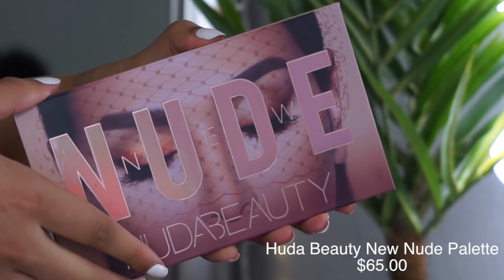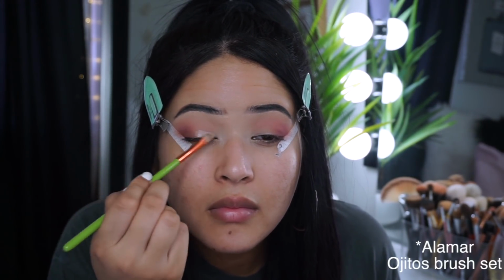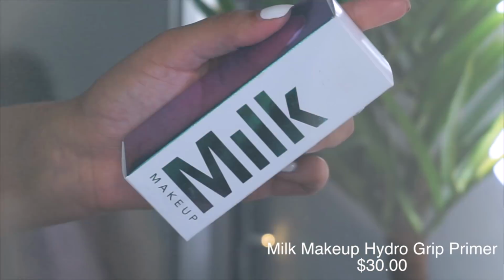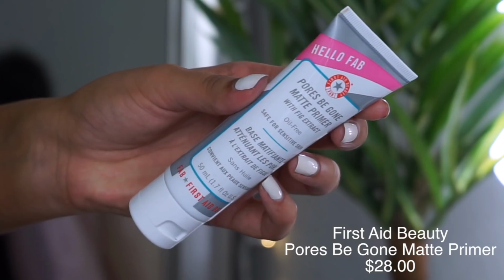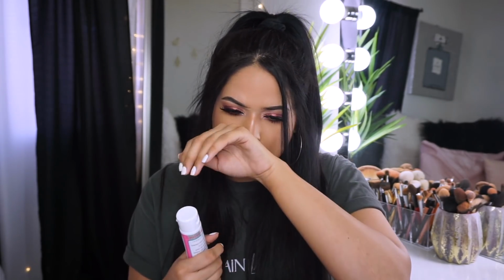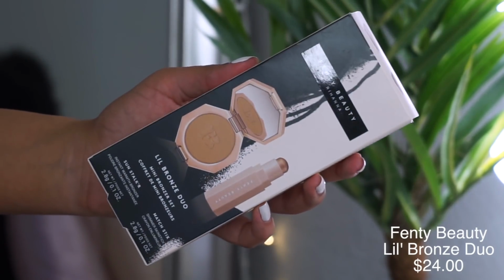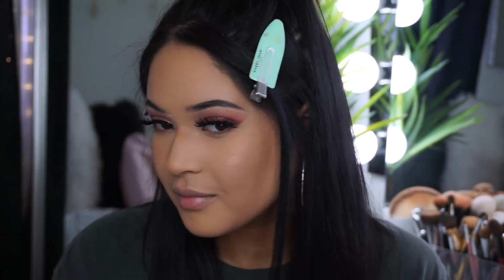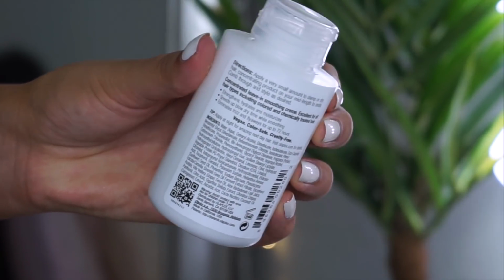SEPHORA VIB SALE HAUL + FIRST IMPRESSIONS | Trying NEW MAKEUP |Taisha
Sephora VIB Sale Haul 2019!! I never shop at Sephora but I decided to pick some things up since I had a coupon. This video proof to me that I love Ulta and affordable makeup lol.  Anyways, I hope you enjoy this video! Sending you lots go good positive energy your way♡
Products Mentioned:
Huda Beauty The New nude Palette
Milk Makeup Hydro Grip
First Aid Beauty Hello FAB Pores Be Gone Matte Primer
Make Up For Ever Matte Velvet Skin Blurring Powder Foundation
Marc Jacobs Daisy Penspray Trio
Olaplex No. 6 Bond Smoother Reparative Styling Creme
Room Details:
Makeup Brush Holder
Palm Tree
Curtains and large mirror are from Walmart ♡
What I'm wearing:
Top- CoalnTerry
Earrings- Target
Mint Hair Clips

FAQ:
-Age: 20
-Race: Puertorican 🇵🇷
-Location: Texas 🌵
-Camera to Film: Sony A5100
-Editing: Final Cut Pro

                                                       xoxo,
                                                            Taisha Alicea ♡